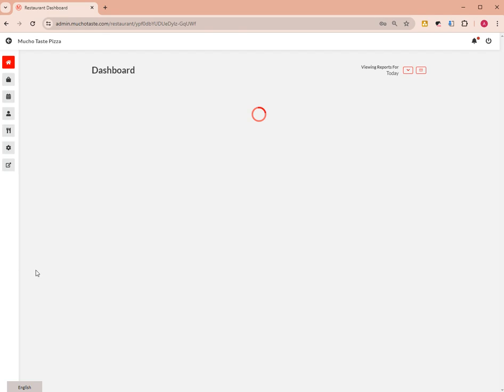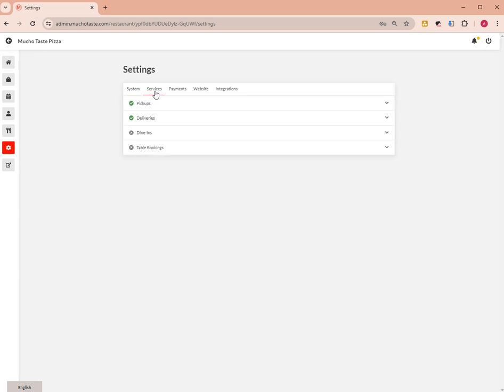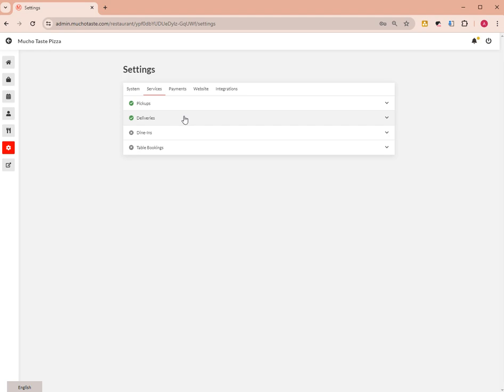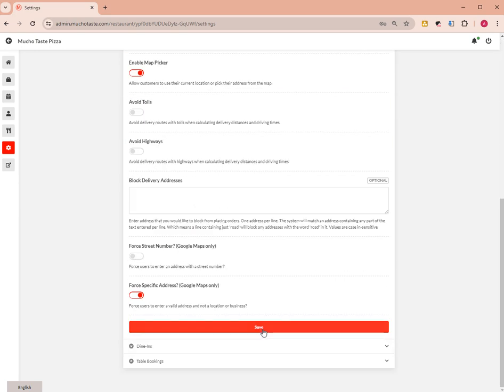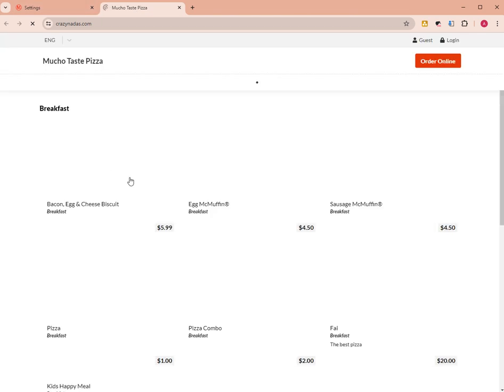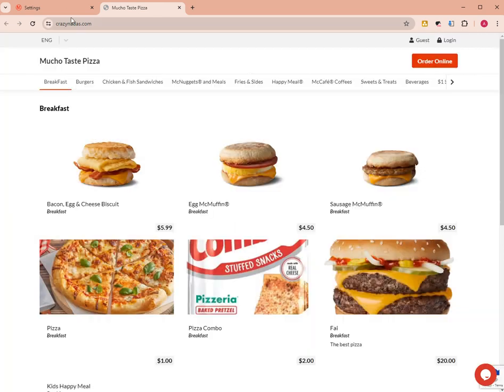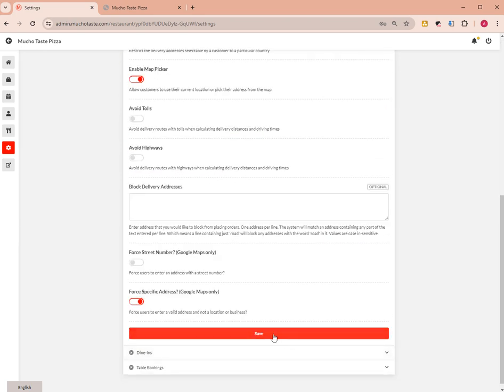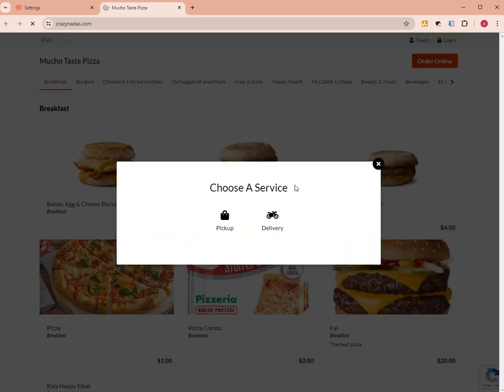Build Your Restaurant Website with Muchotaste–Commission-Free | Tutorial#008 Enable/Disable Services